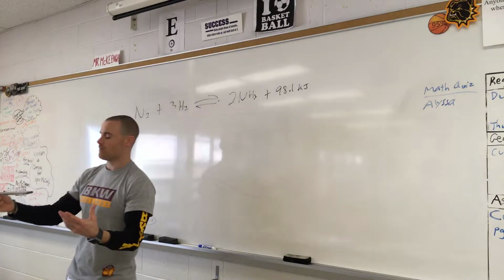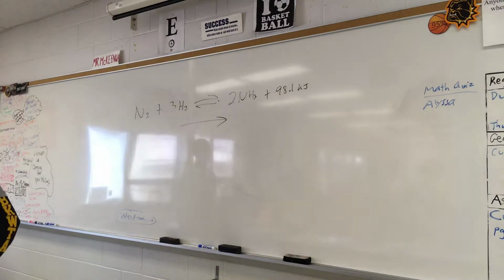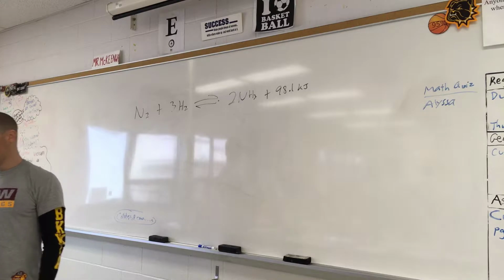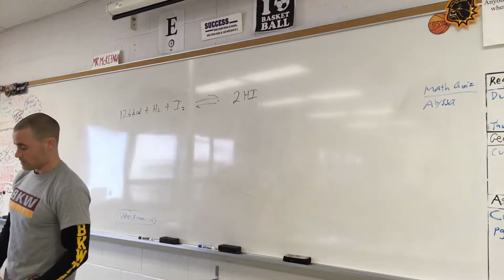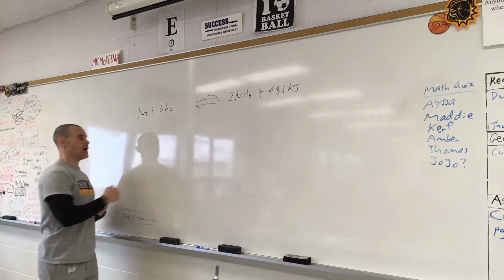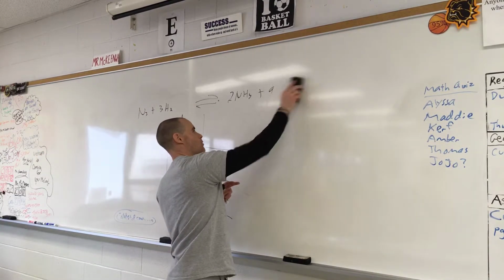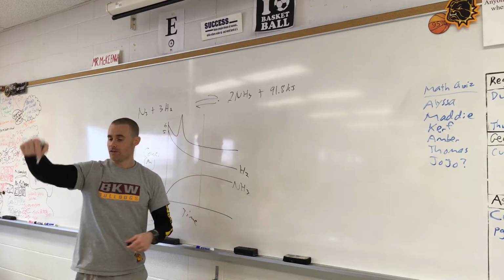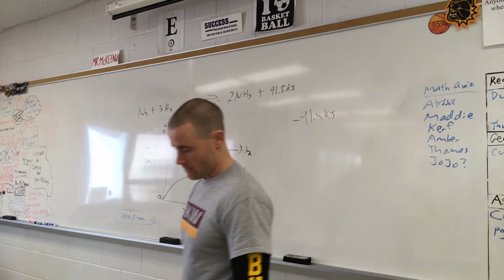4/20/18 per 6 chem